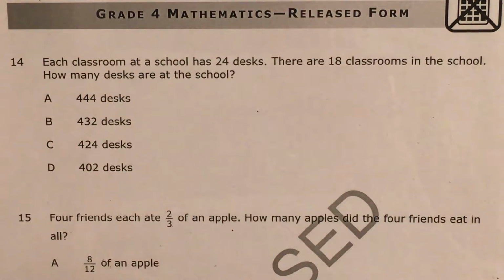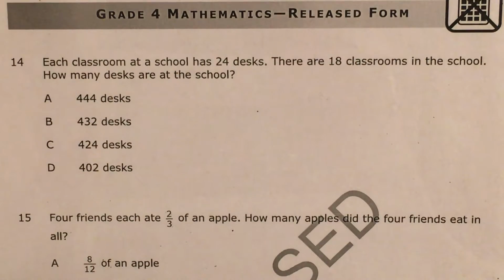NC 4th Grade Math Released question 14 (released 2018 - 2019)